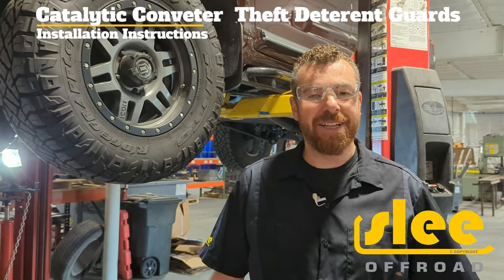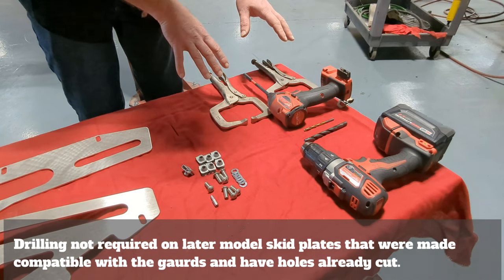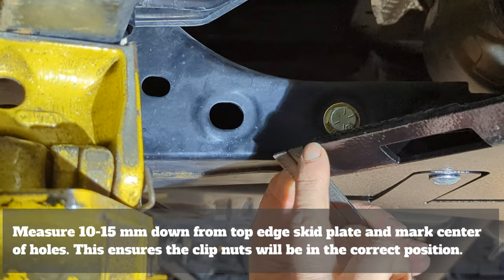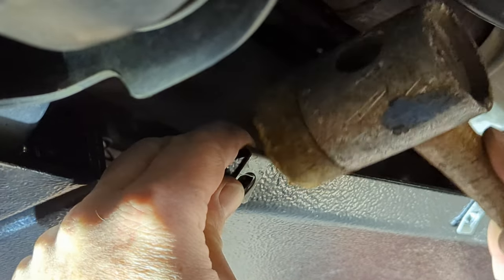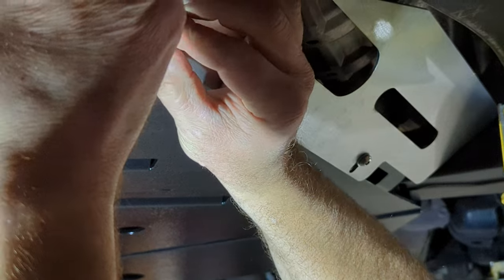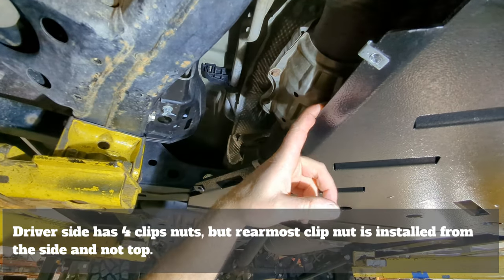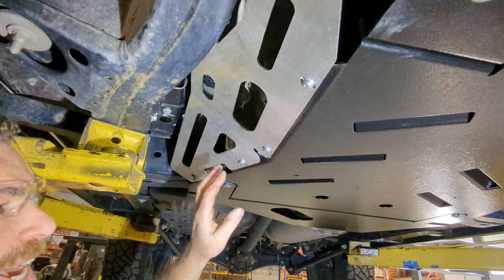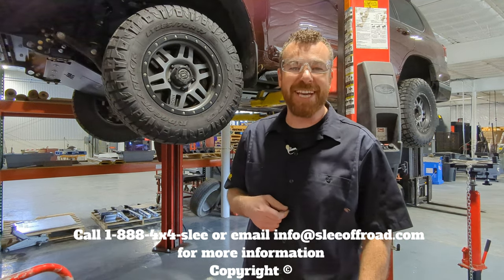Catalytic Converter Guard Theft Deterent System Installation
Installation Instructions for the Slee Catalytic Conveter theft deterent guard system. Compatible with Slee  Skidplates fitted to 2008 to 2021 200 Series Land Cruisers and Lexus LX570